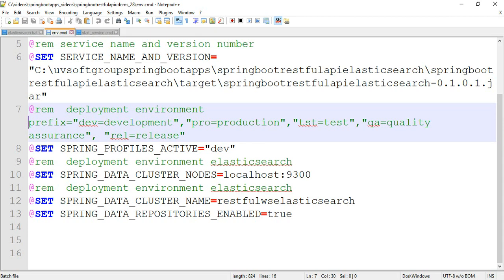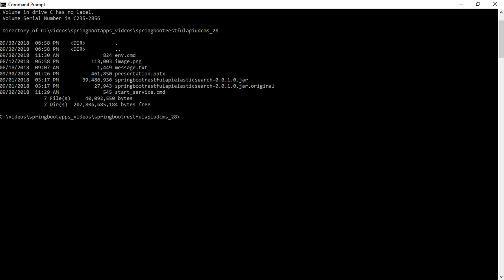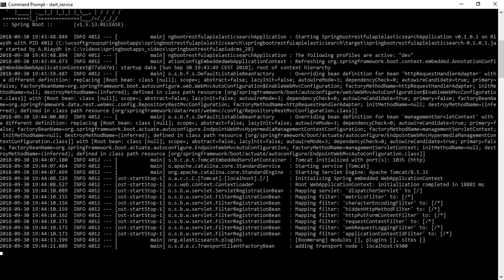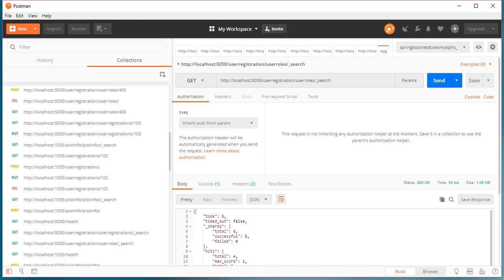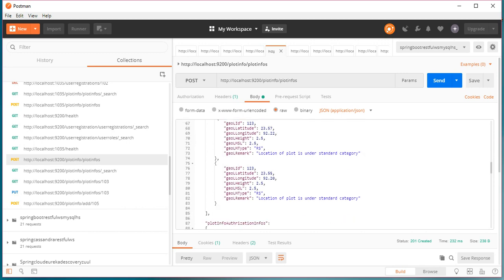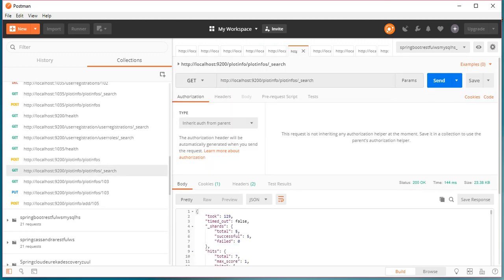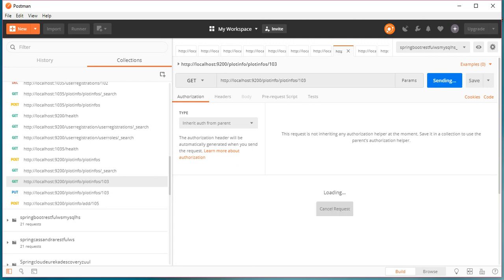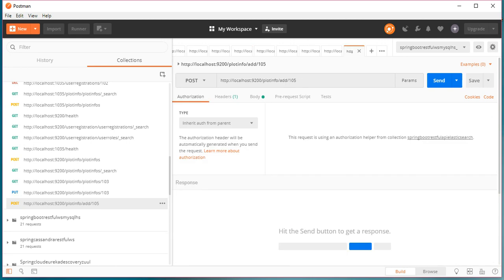28_5: Elasticsearch | REST API | Web Services | Spring Boot | Custom APIs for CRUD operations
Hope this video will be interesting in Custom REST APIs or RESTFUL APIs or Microservices development base on Elasticsearch No-SQL database, spring boot, and spring data to be helpful for those who are interested.
Technology & Tools used:
1.Eclipse IDE
2.Java 8+, Spring Boot and Google Postman(REST APIs Client Testing)
3.Spring boot DevOps and Actuator  tools
4.Micrometer, Prometheus, and Grafana monitoring tools
5.Maven as a building tool
6.Elasticsearch No-SQL database (backend server)
7.jar based packaging(springbootrestfulwsElasticsearchhs-0.0.0.1.jar)
8.External or client-side configuration & deployment(Development, Production, and Test) and Web GUI/UI testing
9.Spring Boot profiles & Application Profiles